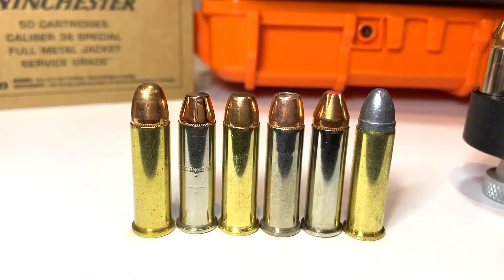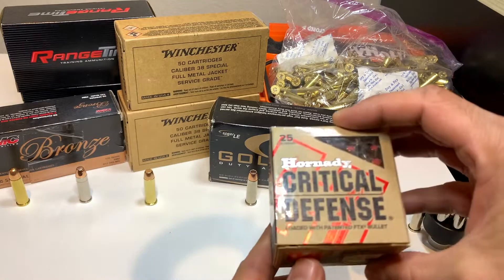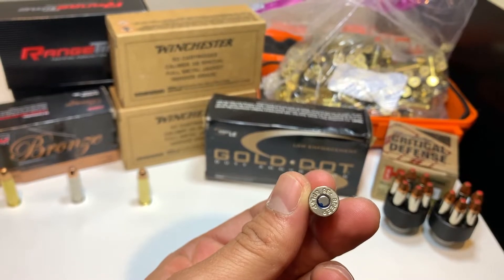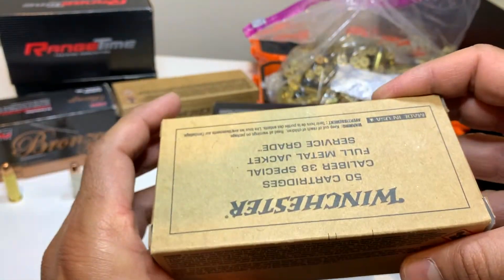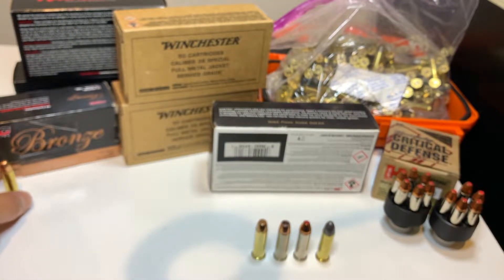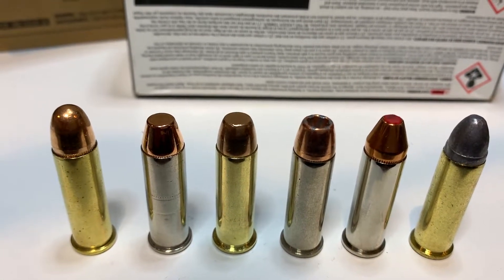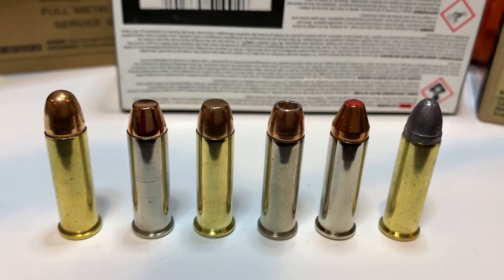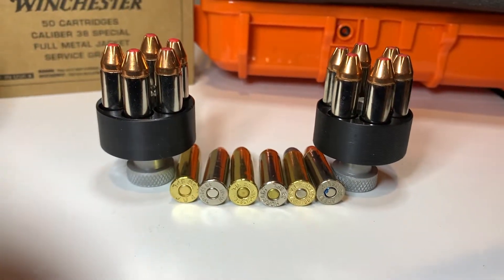.38 Special Revolver Ammo Types, Pricing & Availability in Early 2021 with 38 Special Ammo Shortage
See different types of .38 Special Revolver Ammo. Learn about some recent Pricing & the Availability in Early 2021 with 38 Special Ammo Shortage. I was able to purchase many rounds just hunting around the ammo shops, calling them in advance, going early on weekdays. It seems like .38 specials are much harder to find than 9mm and other types of ammo, and more expensive in some cases.